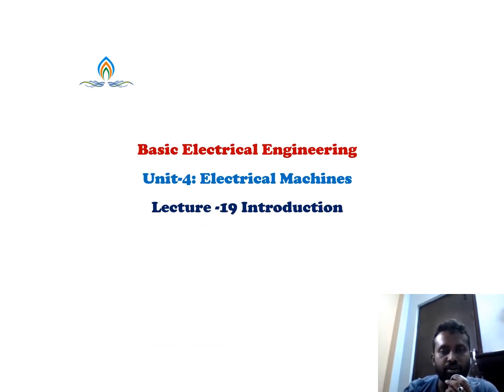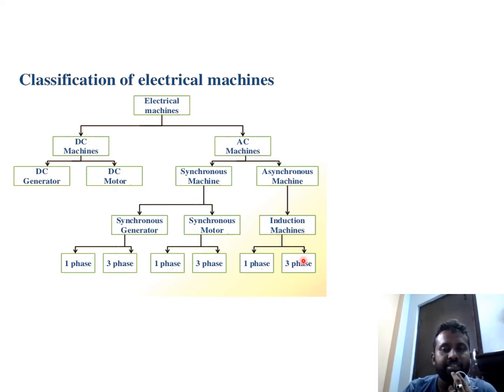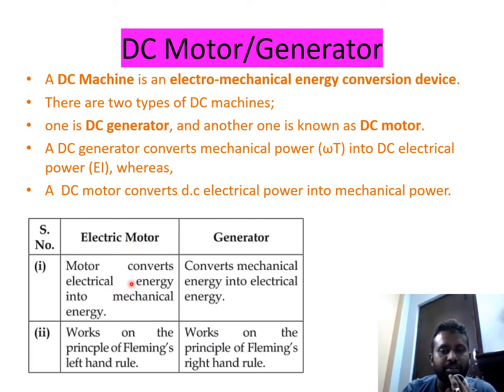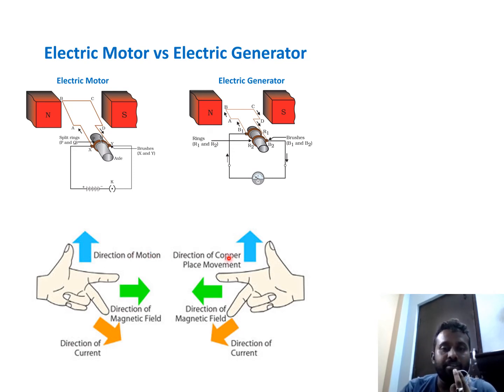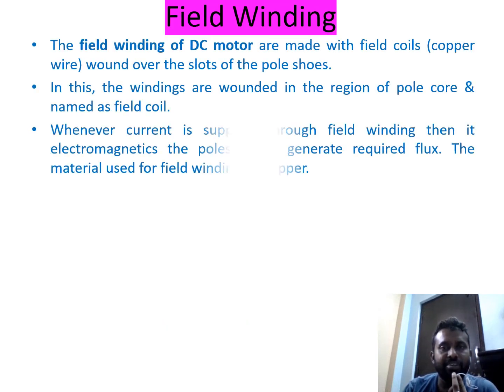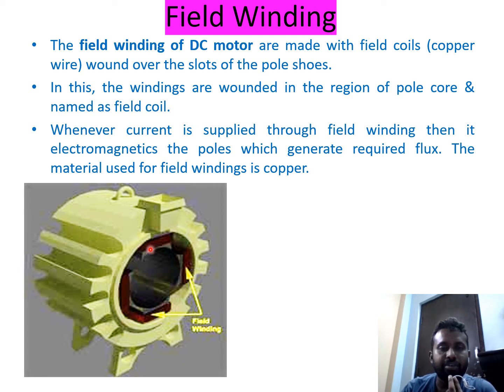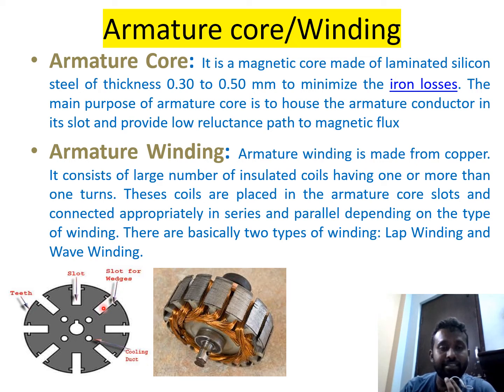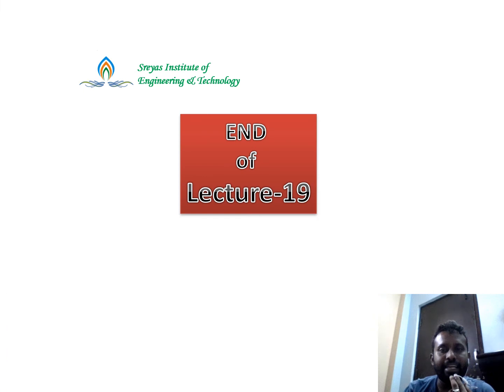Basic Electrical Engineering Lecture 19 UNIT 4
DC Motor Construction